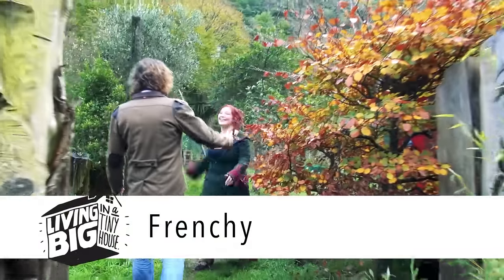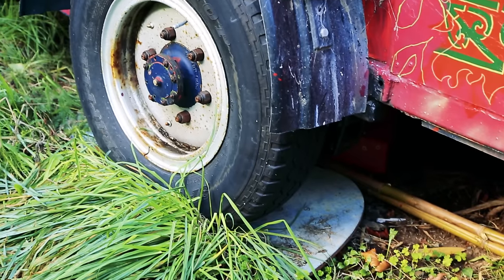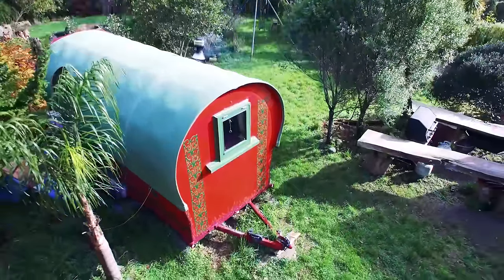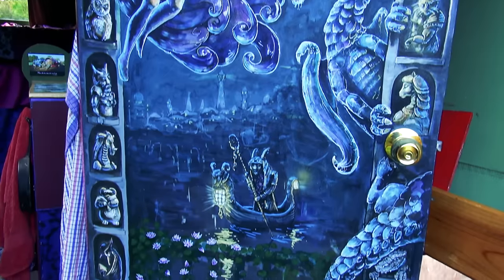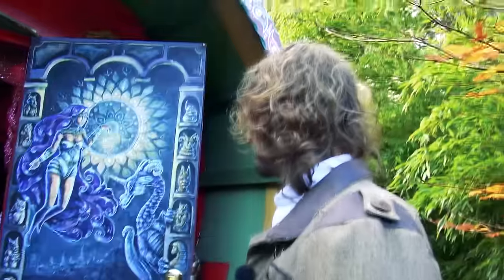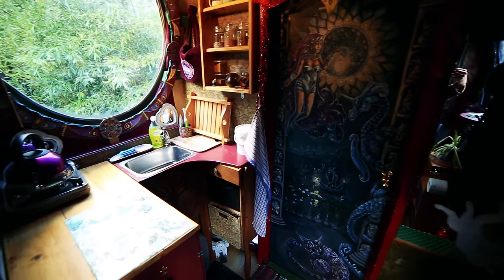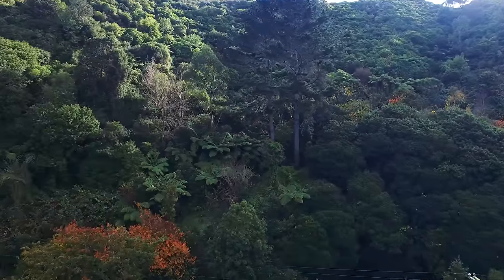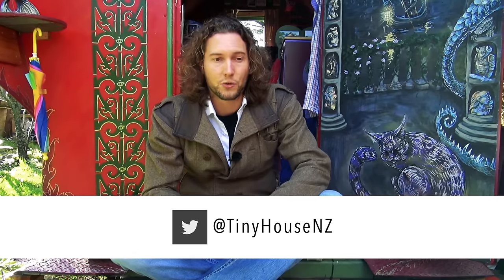Life in a Magical Gypsy Vardo Style Caravan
Take a moment to step inside the magical world of Frenchy. A wonderful, artistic young woman who built and lives in her own Gypsy Caravan. You can read more about this home